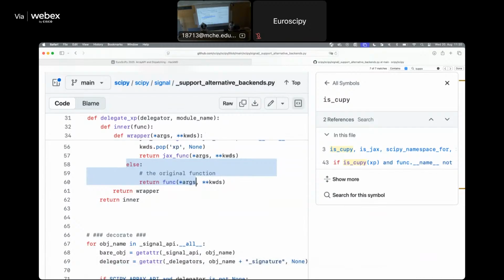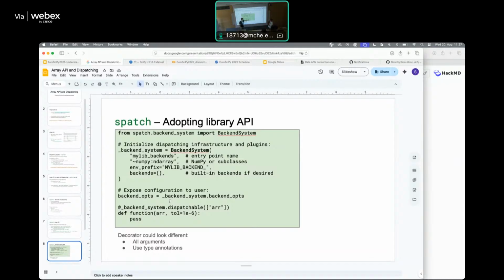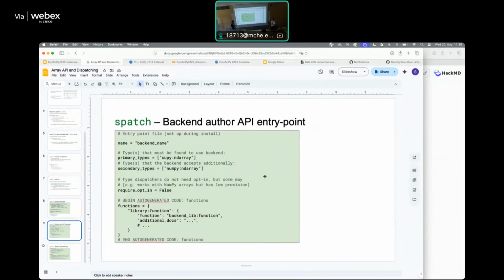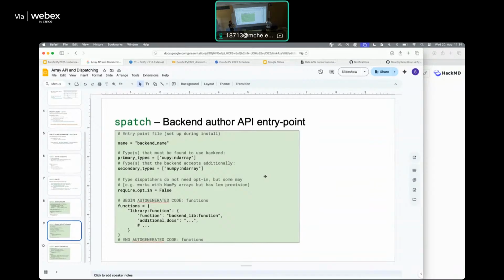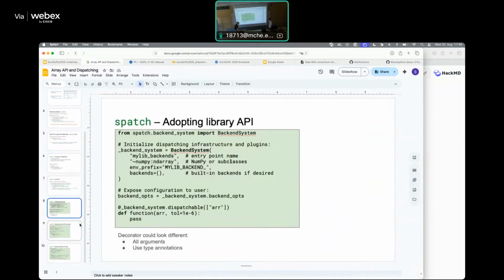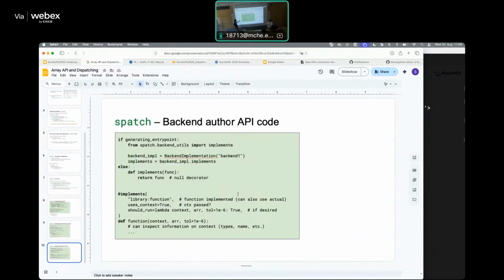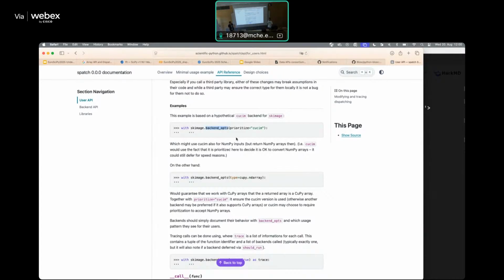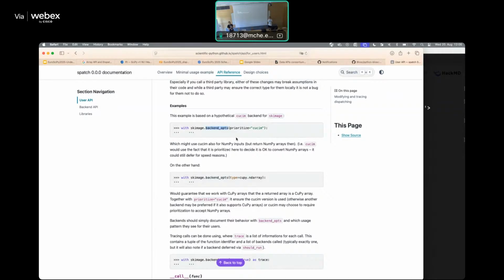20.08.2025 Array API and library dispatching